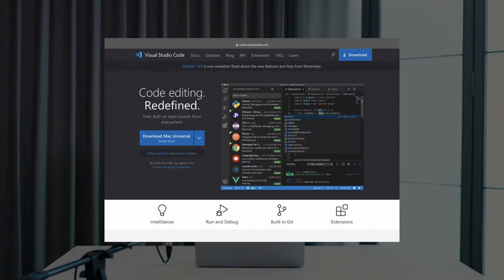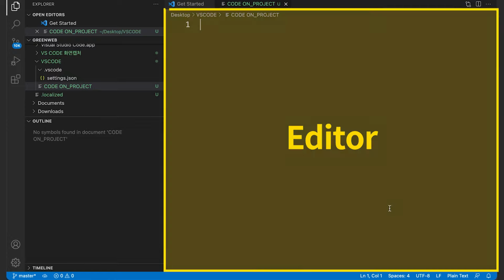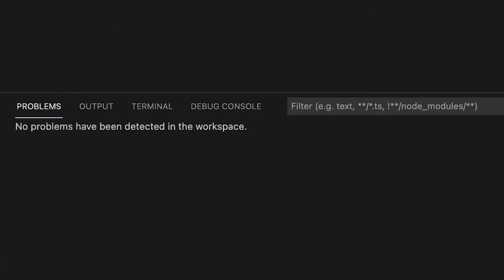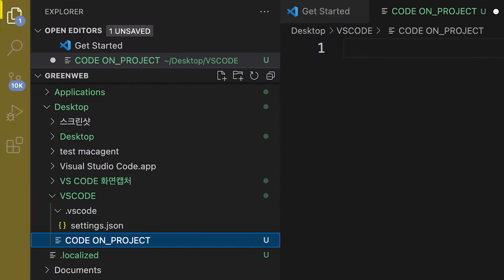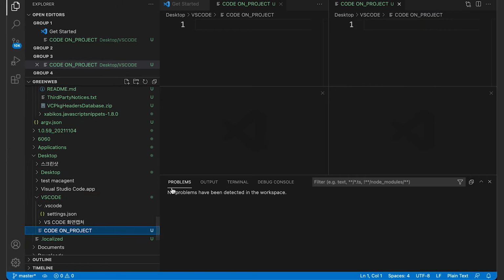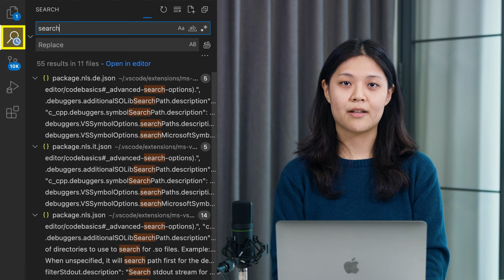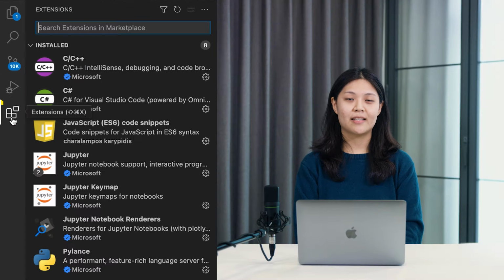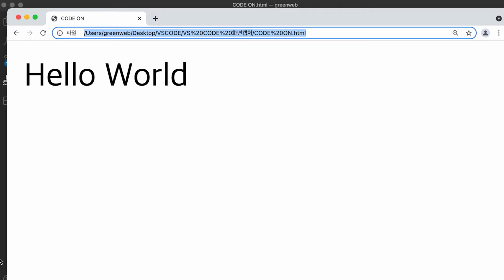Which is the Best Code Editor? [Visual Studio Code Basic]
Hey guys, this is Yoonmin from Code ON, a front-end developer in South Korea.

If you decide to start code, you need to choose a code editor that is easy to use. In this video, I will introduce you Visual Studio Code, one of the best and widely used code editors. (*This is not a sponsored video to promote VS Code)